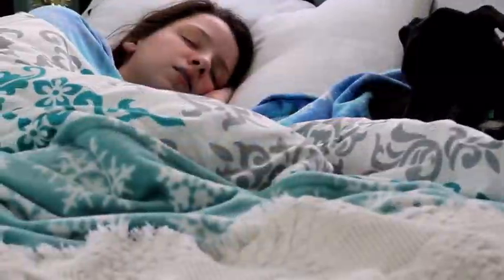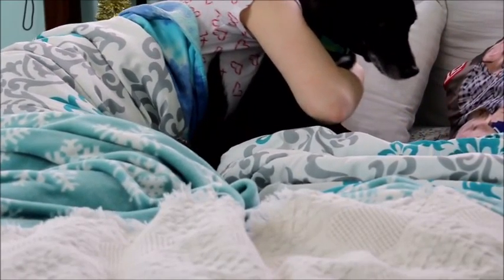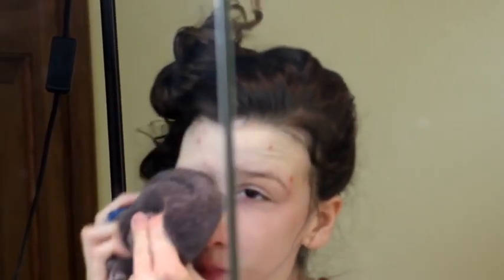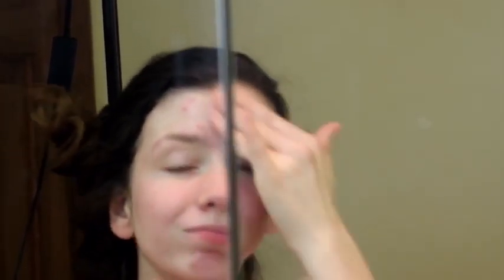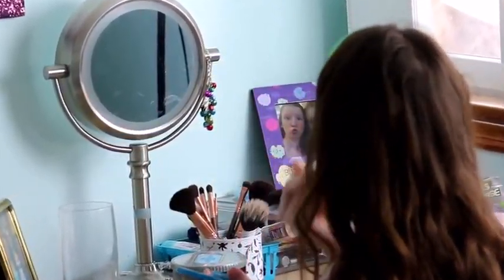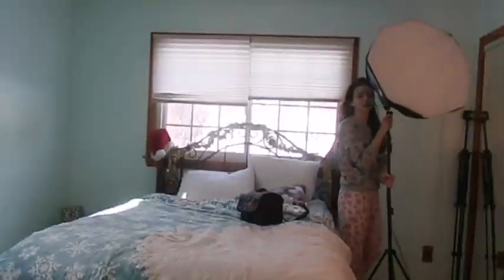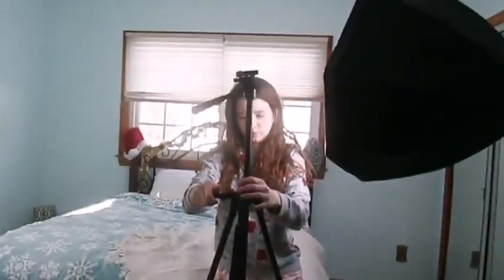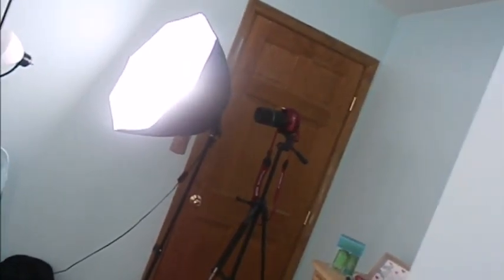Filming Day Routine 2015 | Rebecca Evans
VLOG CHANNEL↓
   YouNow:Rebeccathebeau1

   Rebecca xoxo